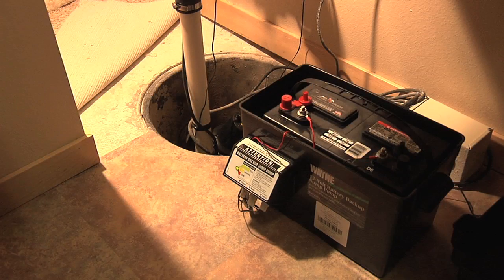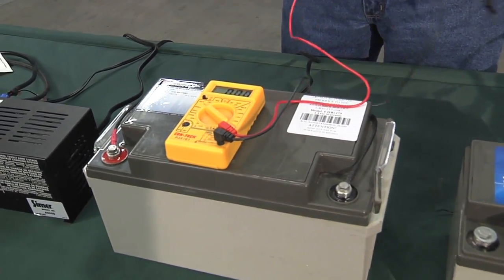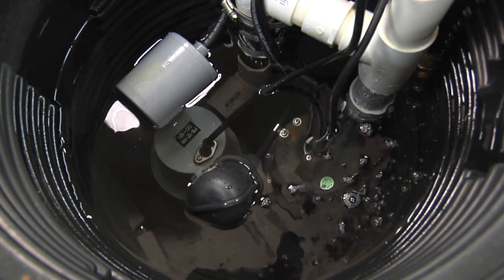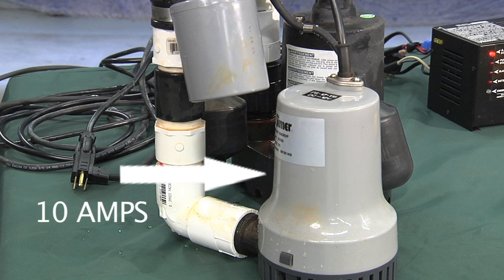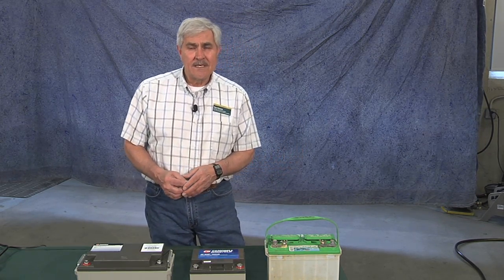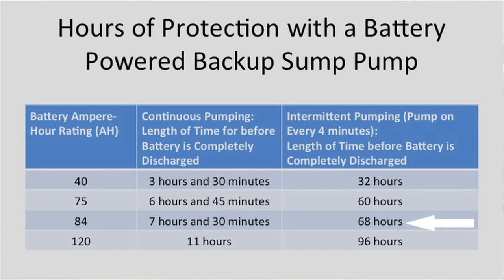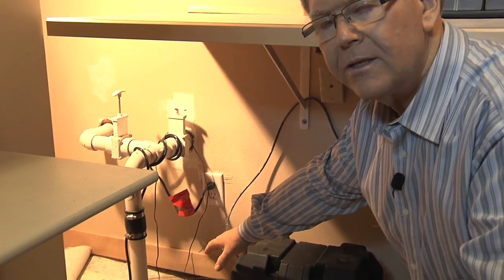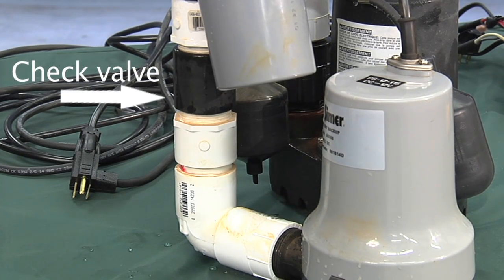Backup Sump Pump Battery Selection, Installation and Maintenance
The heart of an electric backup sump pump system is the battery. This video provides tips on how to select the right type of 12 volt battery and how to maintain the battery so it is at peak performance when needed in an emergency.